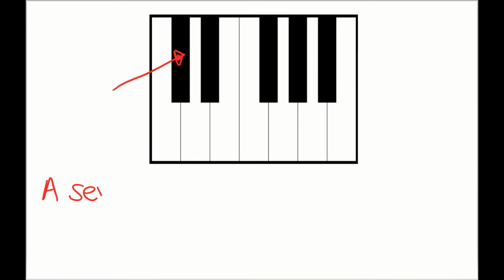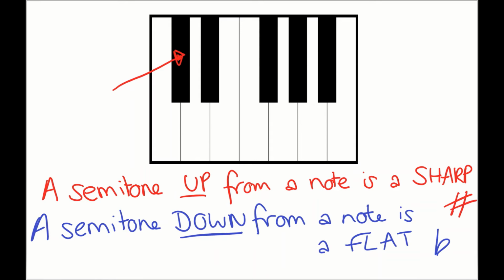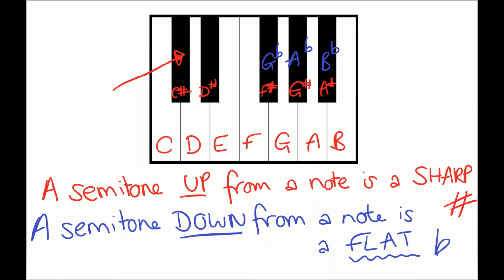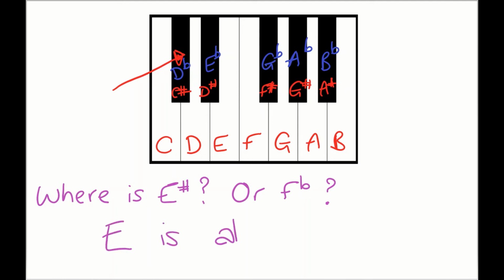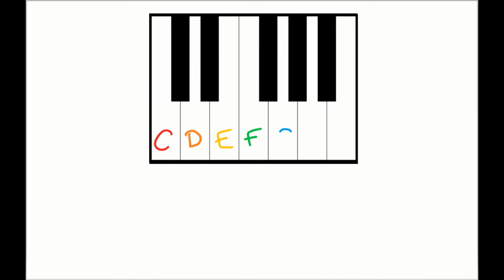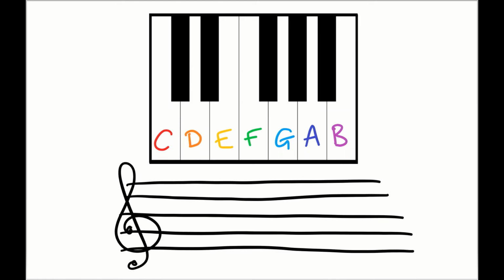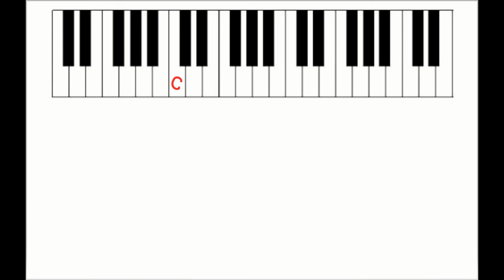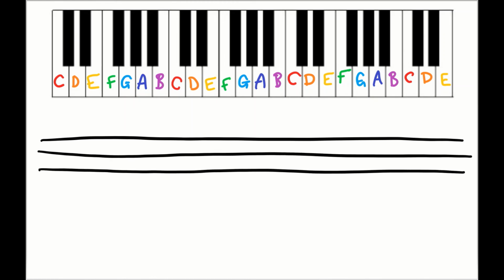Music Theory - Notes on the Keyboard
A short video about the notes on the keyboard and their relation to the treble clef stave.